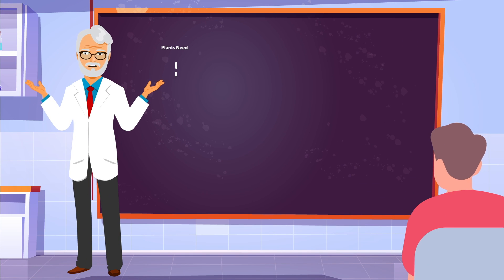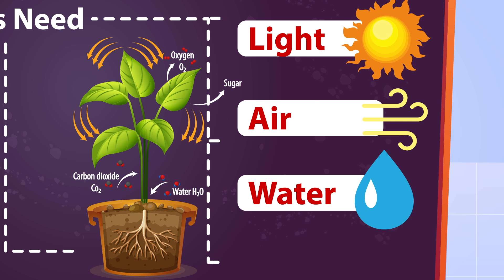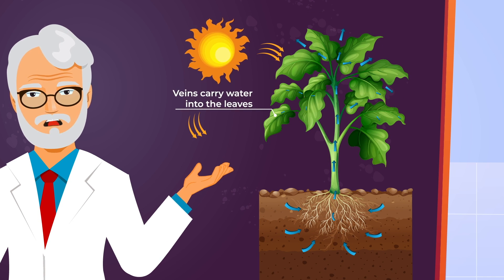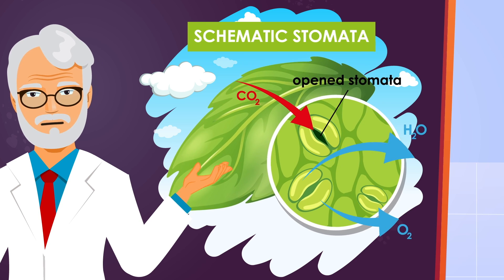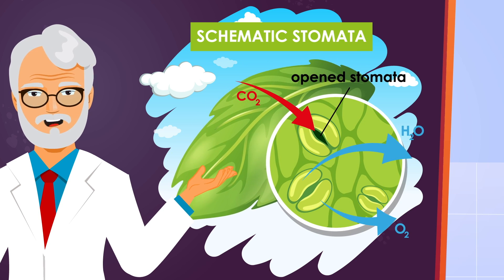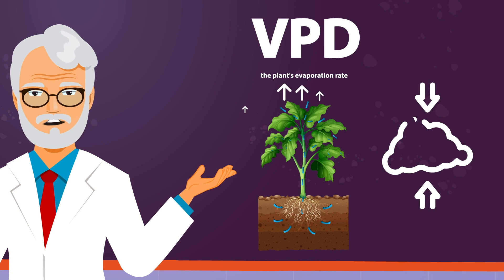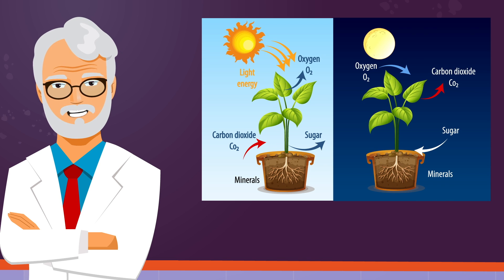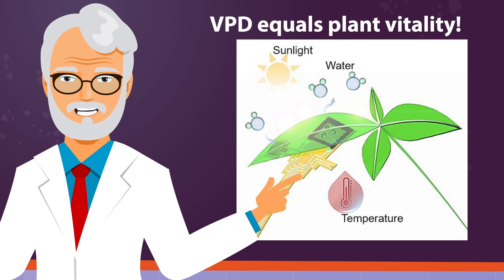What is Vapour Pressure Deficit? (VPD)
VPD explained, the simple way. Check our website soon for more videos and of course our VPD Monitor.